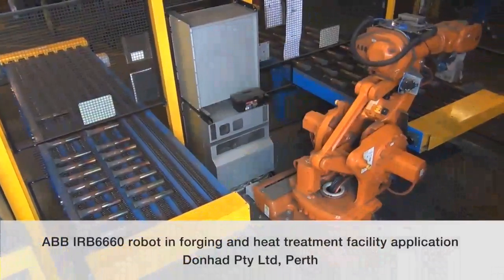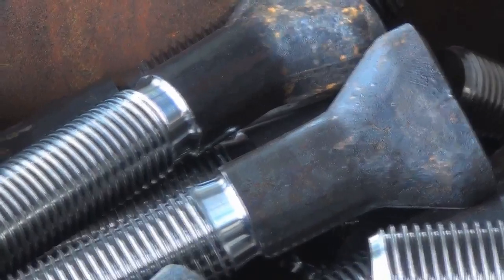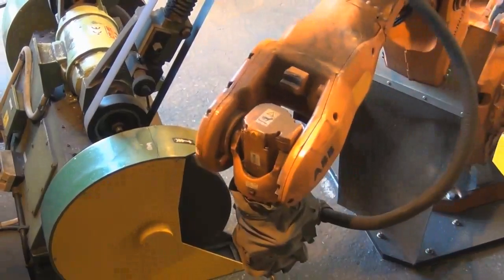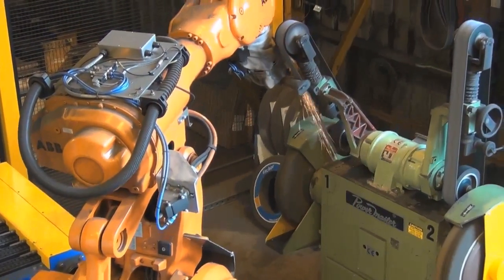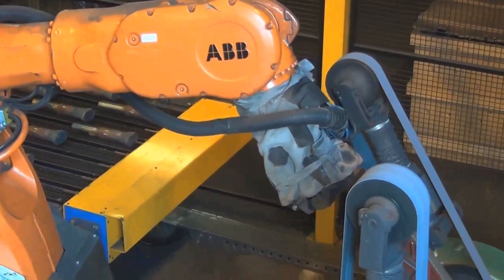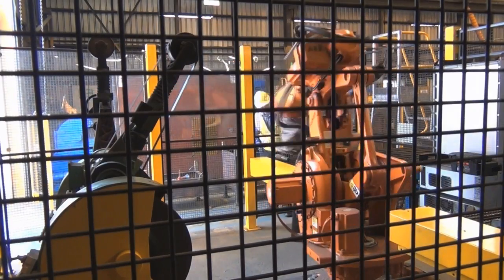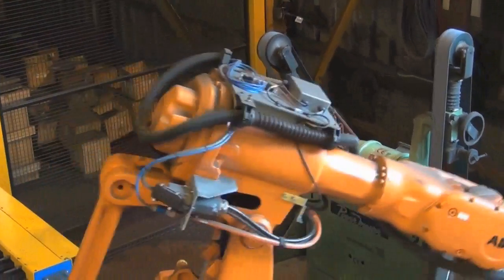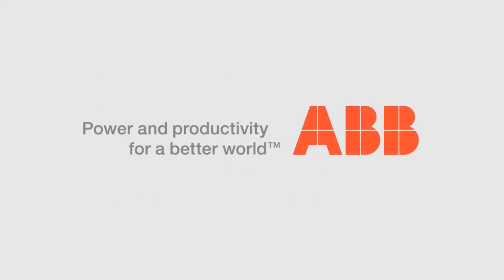ABB Robotics - Grinding Forged Steel Parts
Donhad Pty. Ltd of Perth manufacture fastenings, mainly for mining and oil & gas industries. They were experiencing major problem with incidents, near misses & hazards in their manual grinding operations. So they asked systems integrator Robotics Solutions WA to look at an automated alternative. The newly installed system, featuring an ABB IRB 6660 Industrial Robot with Force Control & Foundry Protection, has eliminated all problems and resulted in a safe, zero incident, environment.